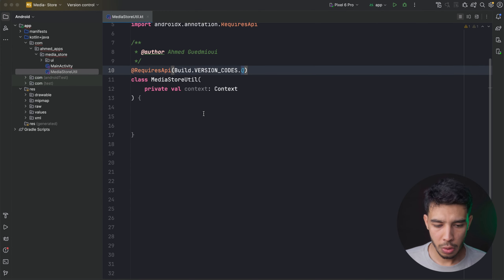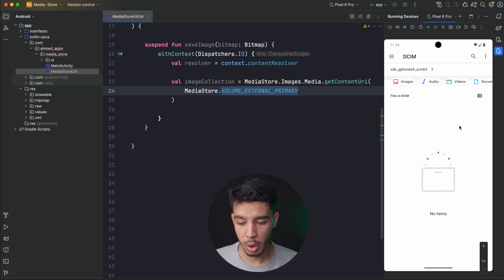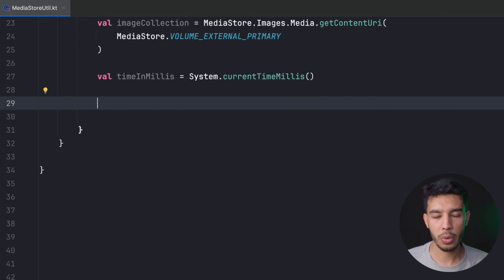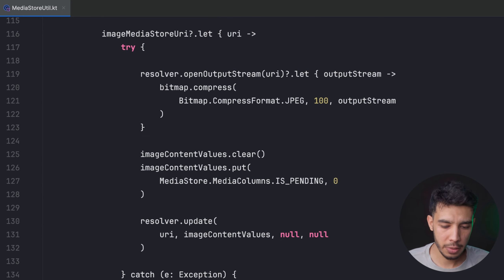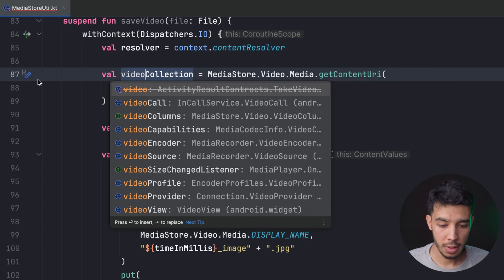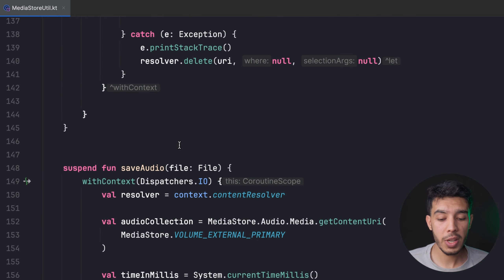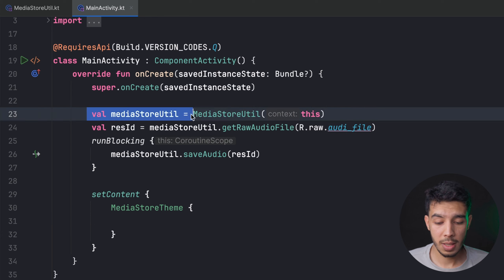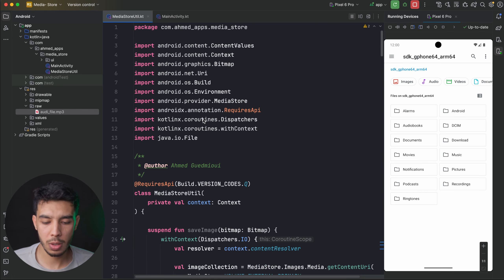Save Files with Media Store (Android Tutorial)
This video shows you how to save media files (videos, images, audios) into Media Store without any permission.